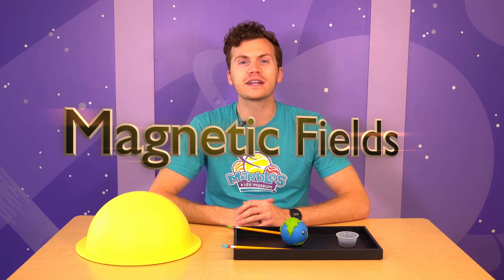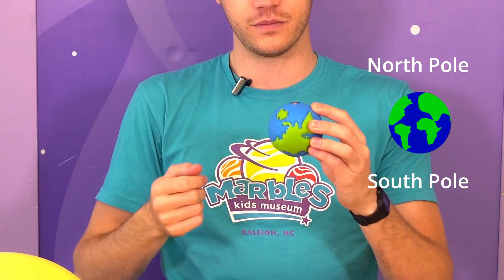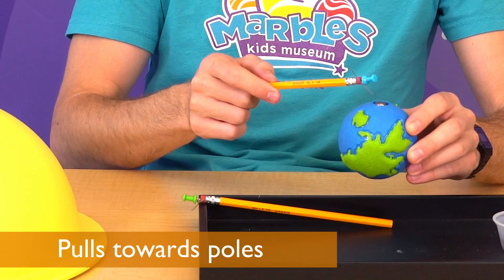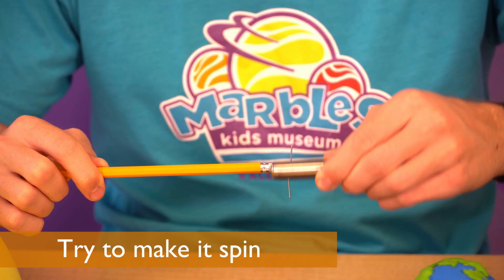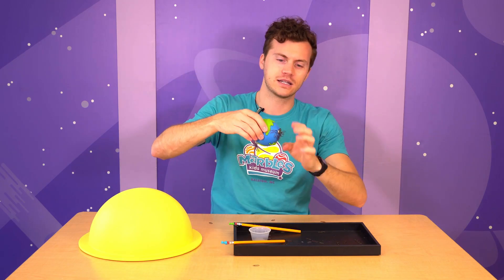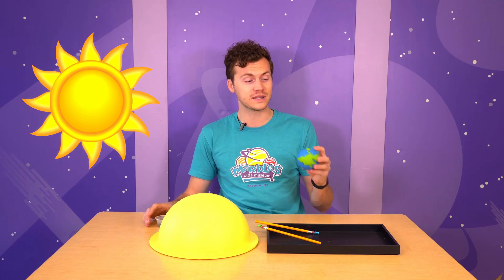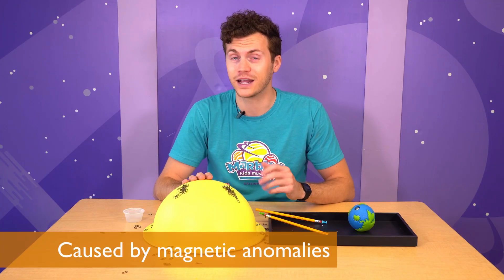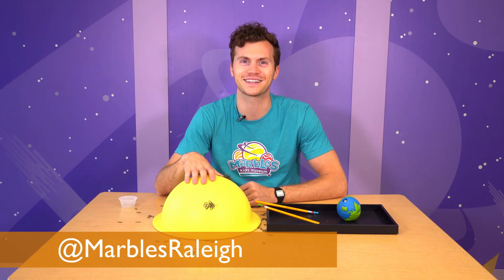Magnetic Fields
Scientists have observed magnetic fields throughout the solar system. Join Marbles STEM expert to learn more about the Earth and Sun's magnetic fields with a hands-on, play-based activity.